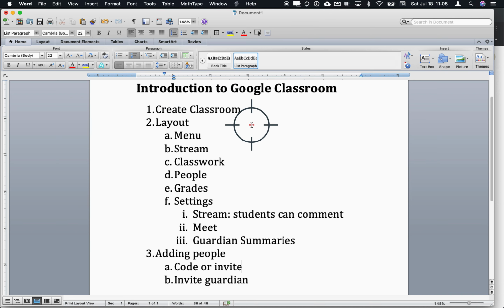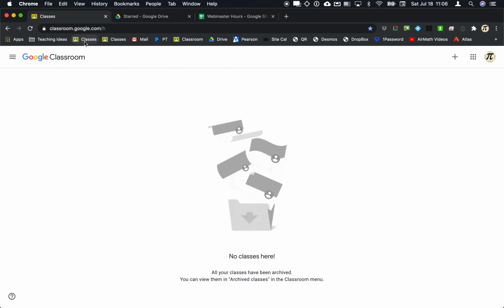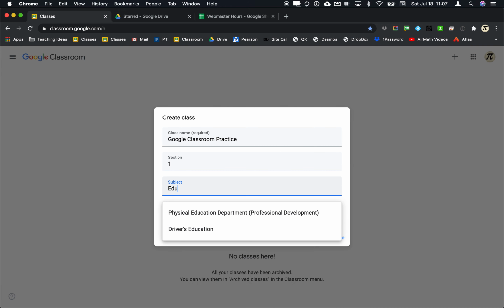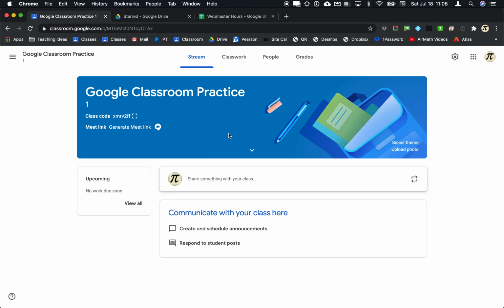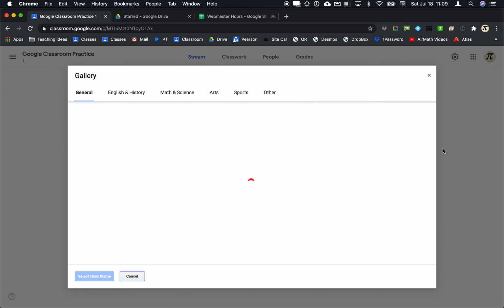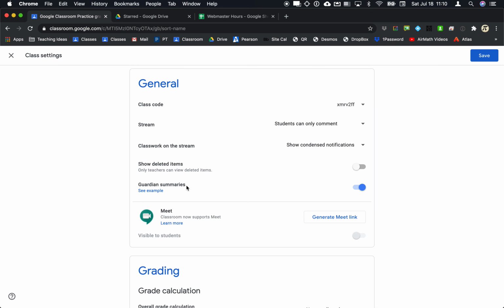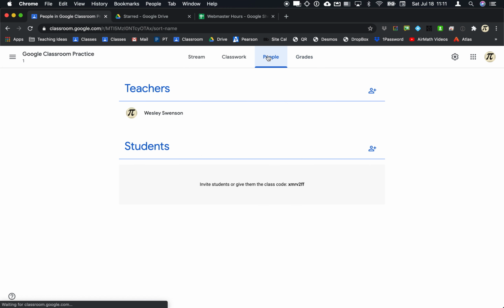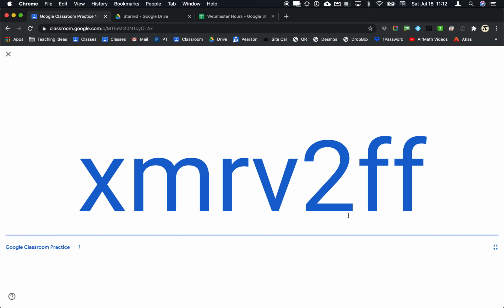BBRSD PD: Intro to Google Classroom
This video will accomplish three things:
1. Show teachers how to create a class with Google Classroom

2. Walk through the layout of Google Classroom from teacher and student perspective
3. Show teachers how to add other teachers, add students and add guardians.